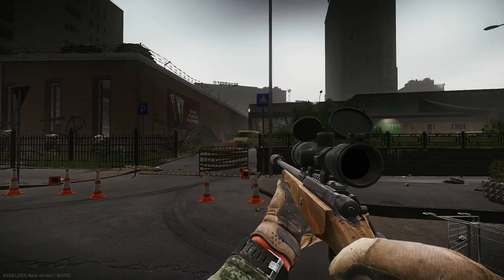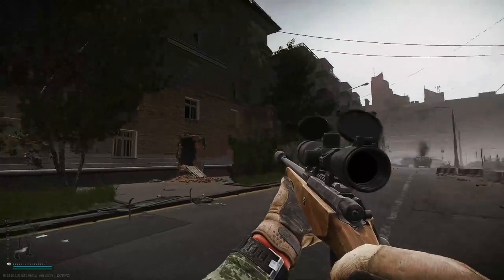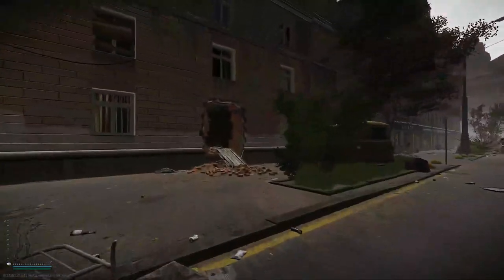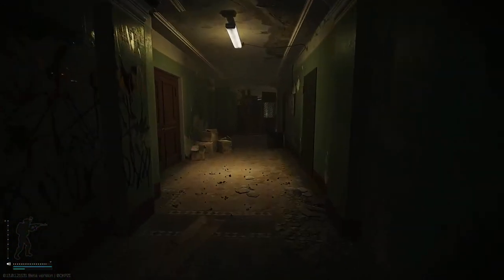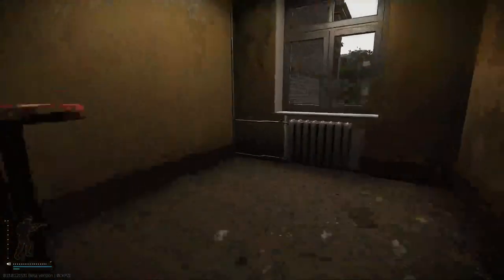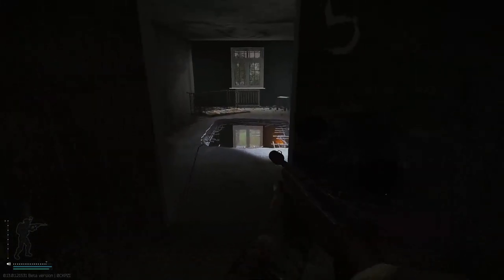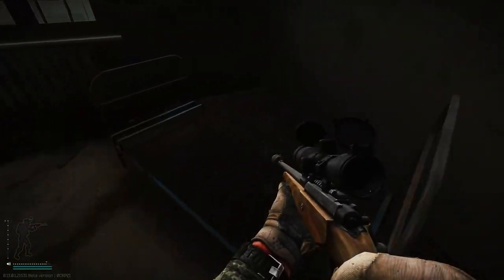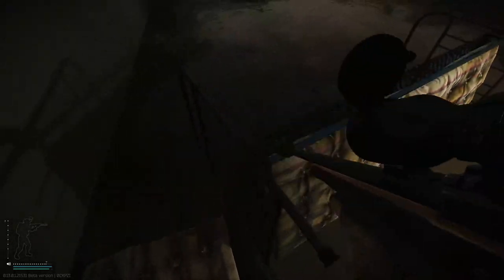Iron gate key | Key guide | Escape From Tarkov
Hey Guys my name is dGame and this is a guide for key "Iron gate key" from Escape from Tarkov.